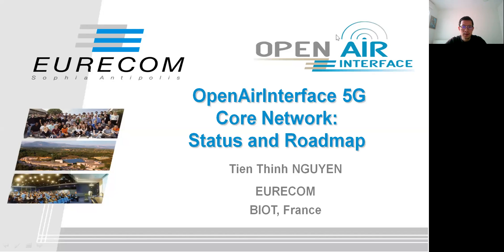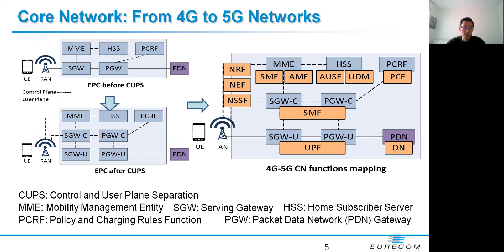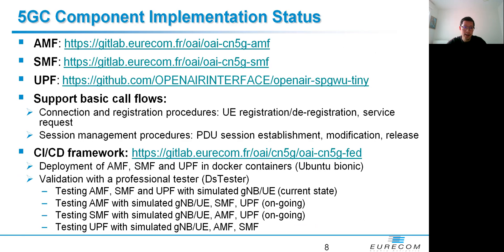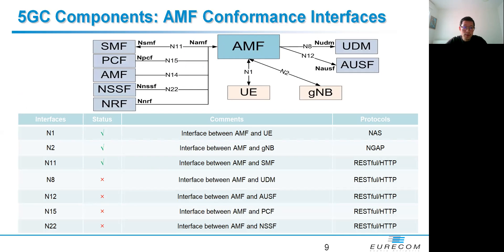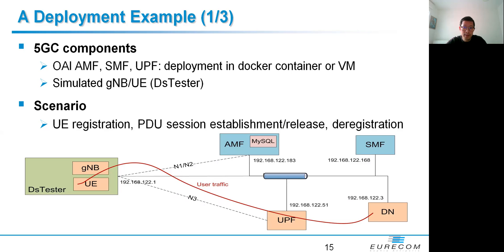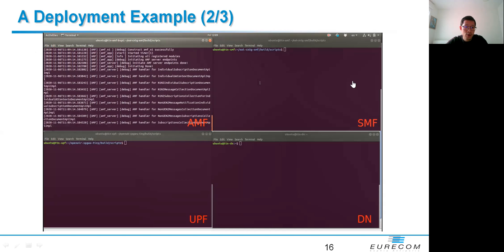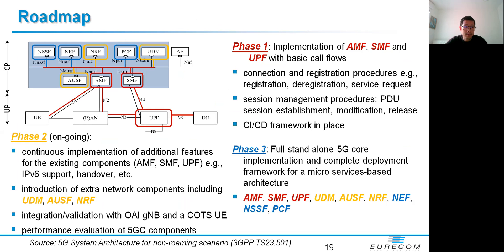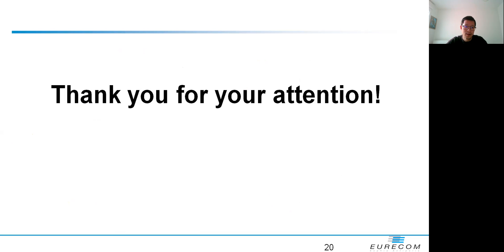OpenAirInterface 5G Core Network Status and Roadmap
Tien-Thinh Nguyen from EURECOM at the OAI Fall 2020 Virtual Workshop